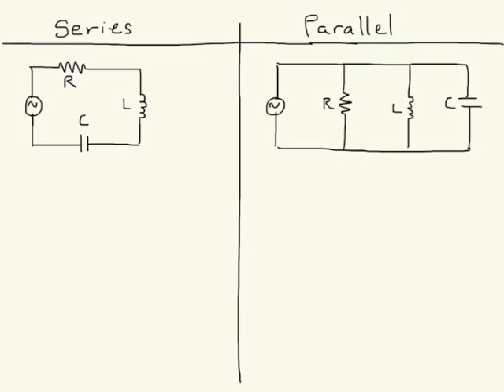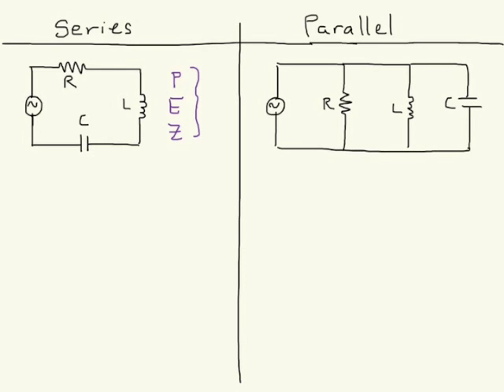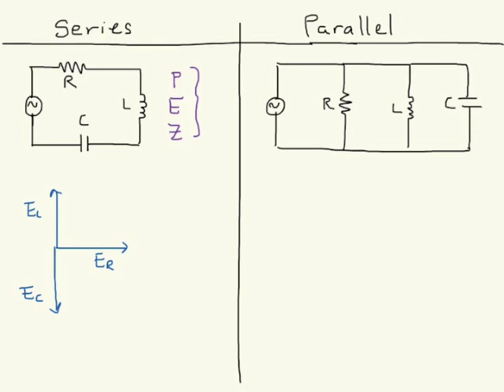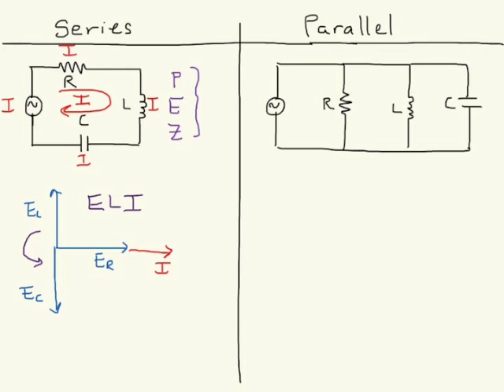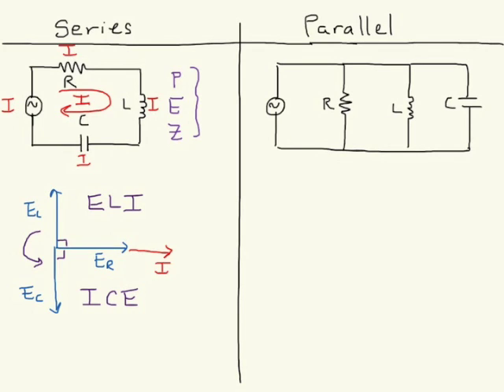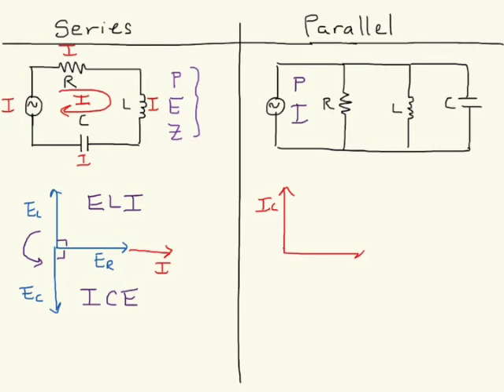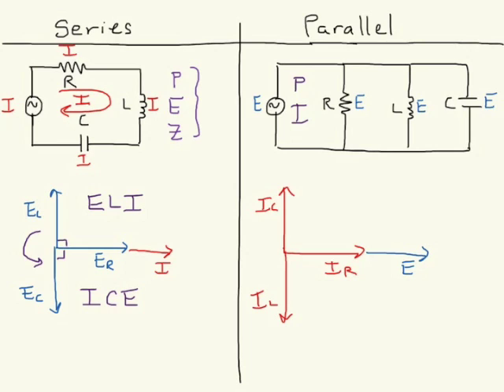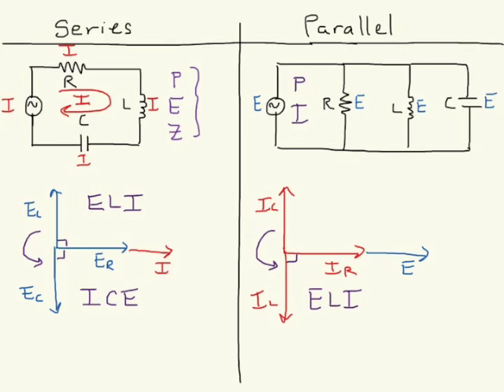ELI the ICE man